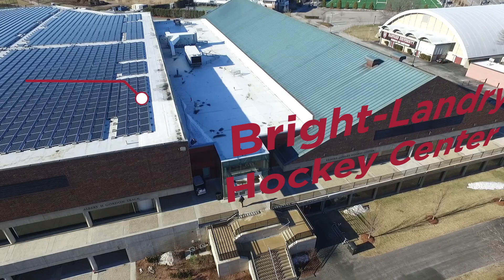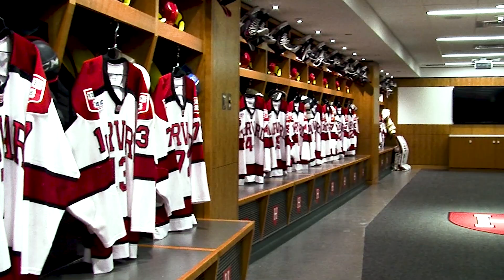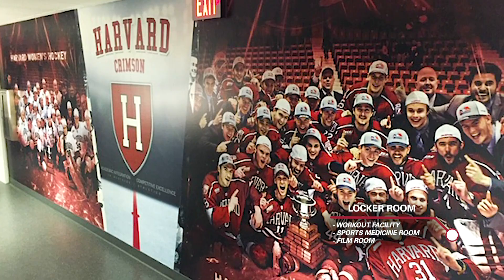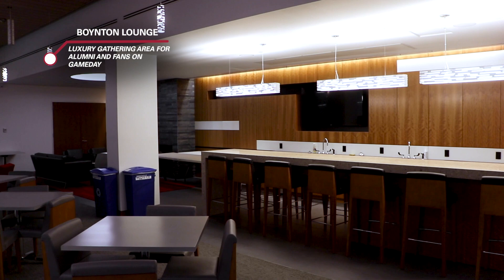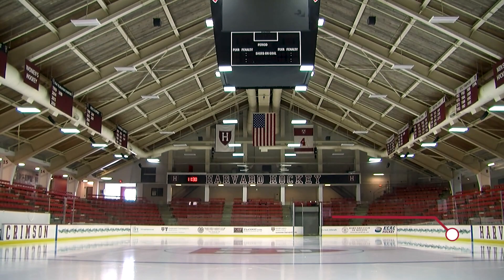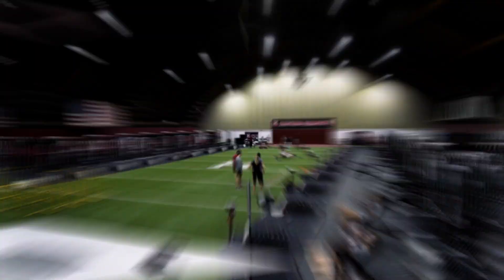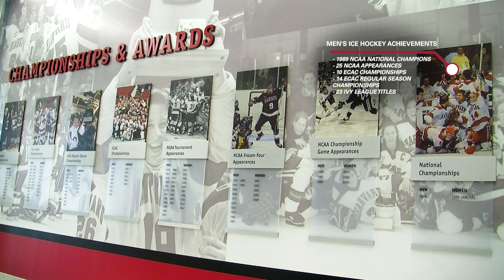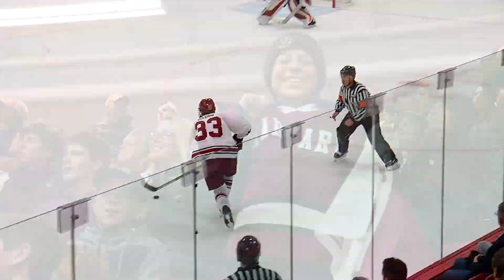A Virtual Look Inside: Men's Ice Hockey